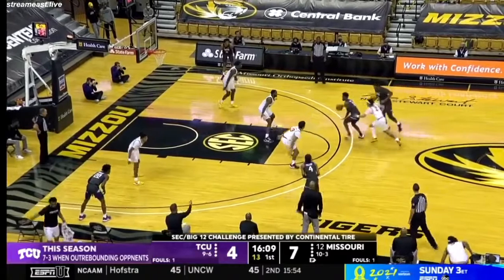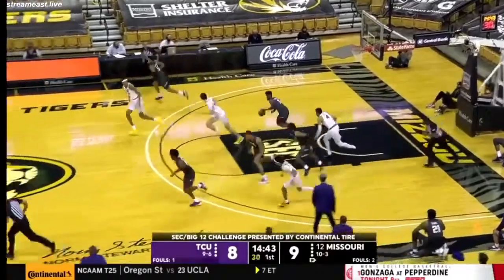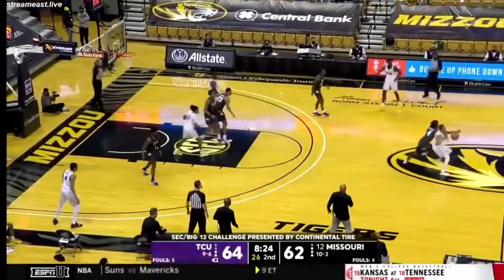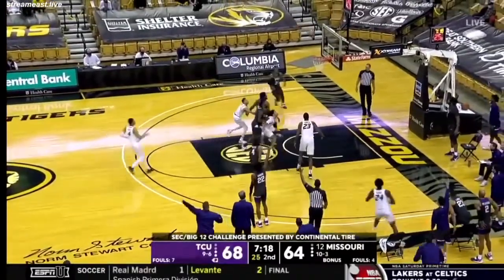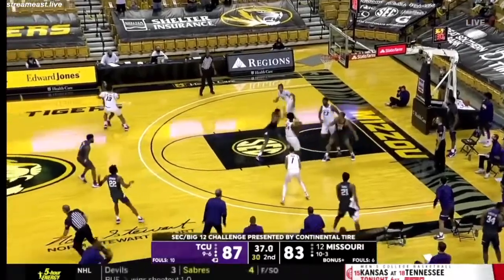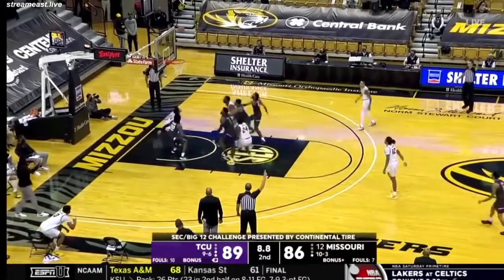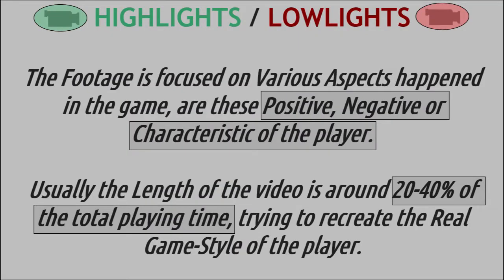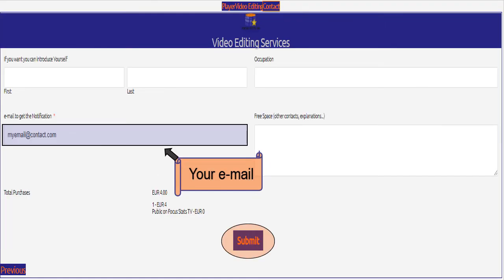2021jan30 b#4 FULLER PJ 2000 highlights/lowlights (NCAA1-TCU)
Focus Stats TV documents the real performances of the players on the court (100%objectivescouting / 100%realgamestyle)

focusstatsdb.com offers free and paid scouting services:
- video editing (highlights/lowlights,fastgame/compressedgame...)
- database of basketball players (ratings,stats,profiles...)
* detailed stats based on the detection of recurring actions / video analysis of specific kind of actions

Focus Stats TV doesn't have the video rights, so all rights belong to the legitimate owners (Leagues,TV,Channels...). I therefore appeal to the ""Fair Use"", which is spread all over the world (under different names), since i produce didactic and potentially unique content that are truly a new expression of the original material.